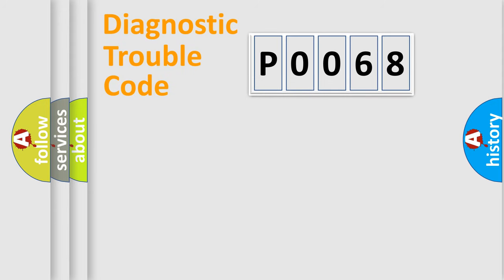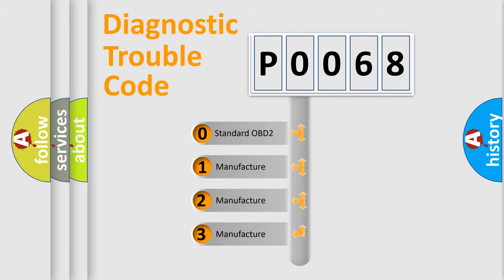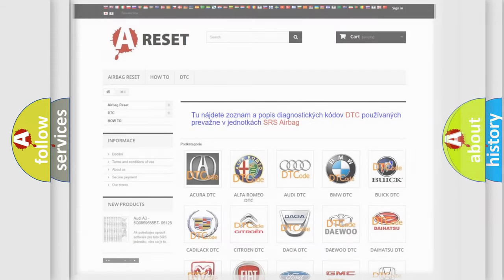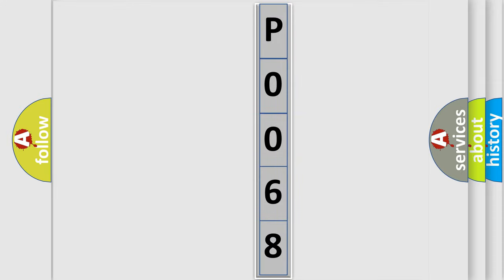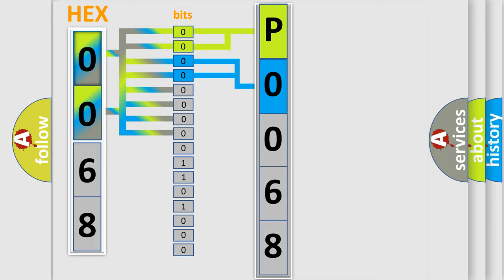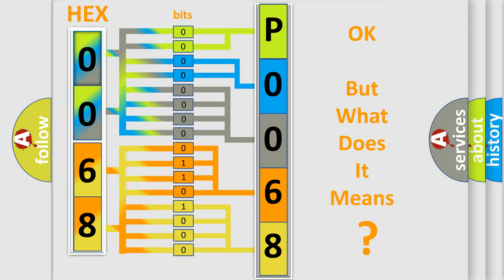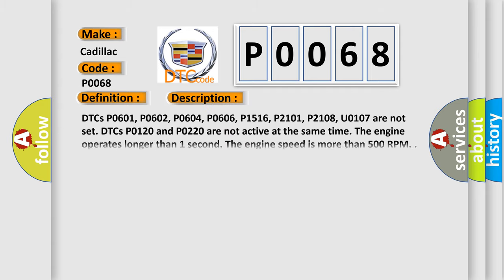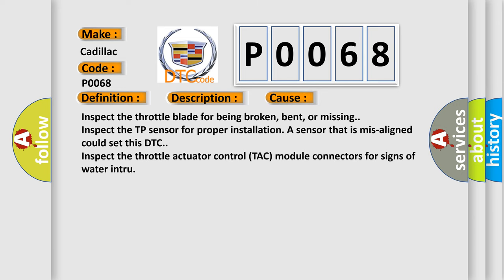DTC cadillac P0068 Short Explanation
Contents:
0:21 Basic DTC analysis according to OBD2 protocol standard.
1:48 Insight into programming
2:58 A diagnostically understandable description of the Diagnostic Trouble Code
3:05 Basic error definition

Make:
Cadillac
Code:
P0068
Definition:
Throttle Body Airflow Performance
Description:
DTCs P0601, P0602, P0604, P0606, P1516, P2101, P2108, U0107 are not set. DTCs P0120 and P0220 are not active at the same time. The engine operates longer than 1 second. The engine speed is more than 500 RPM.
Cause:
Inspect the throttle blade for being broken, bent, or missing.
Inspect the TP sensor for proper installation. A sensor that is mis-aligned could set this DTC.
Inspect the throttle actuator control (TAC) module connectors for signs of water intru